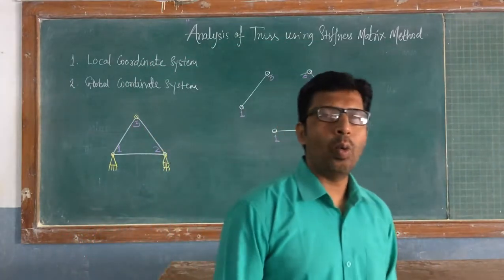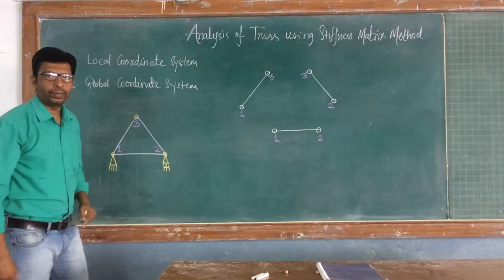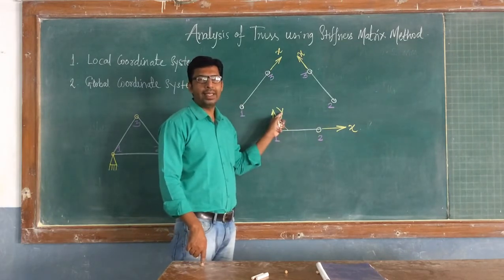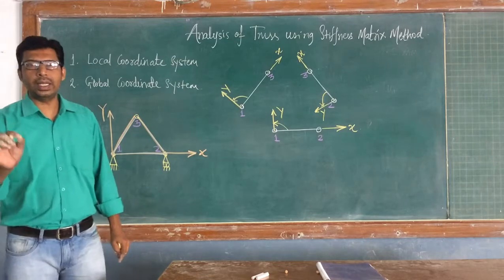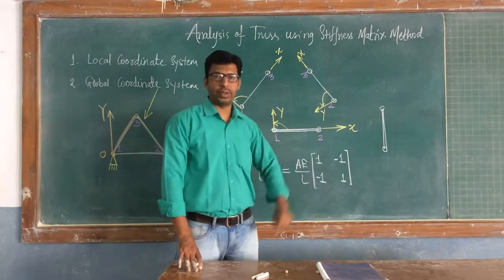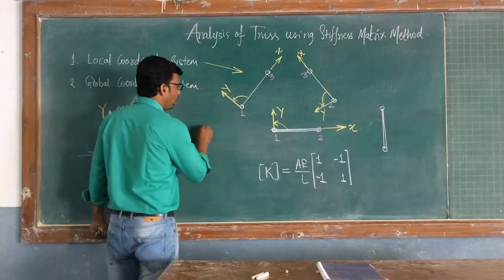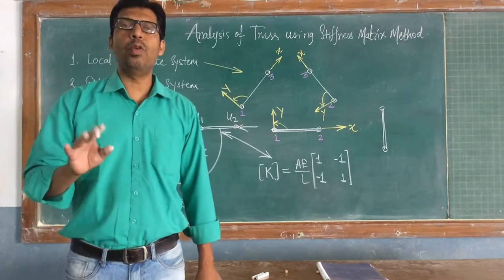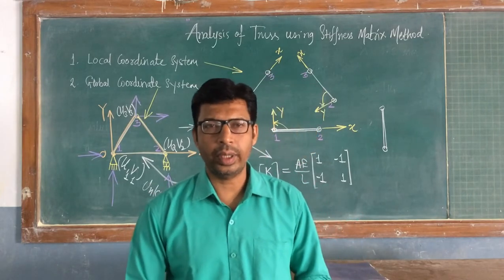Lect:21-Stiffness Matrix Method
This video covers local and global coordinate system